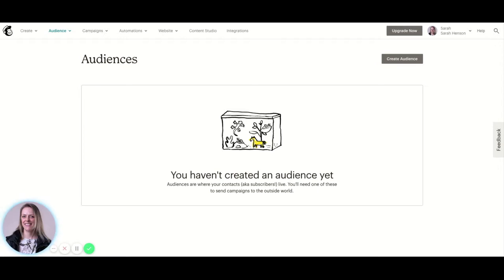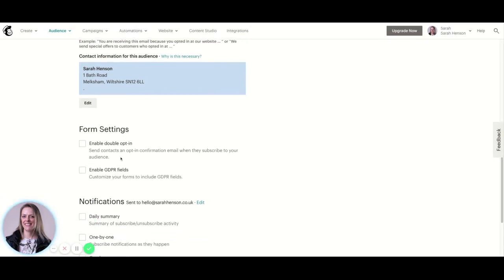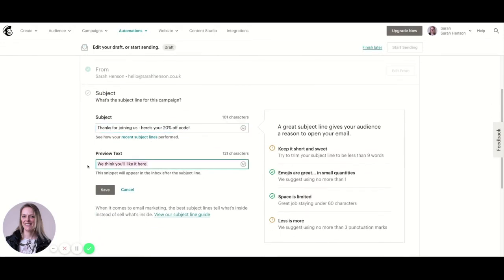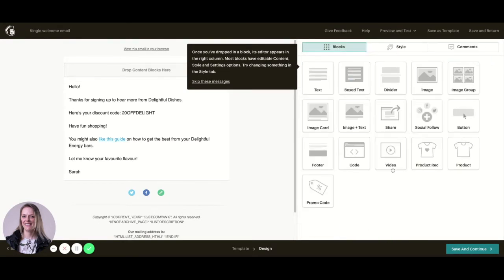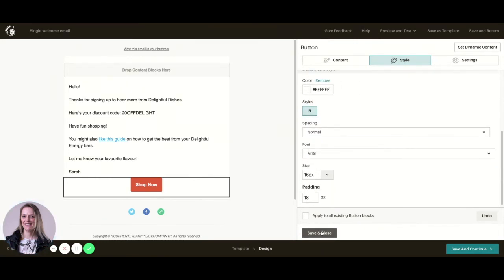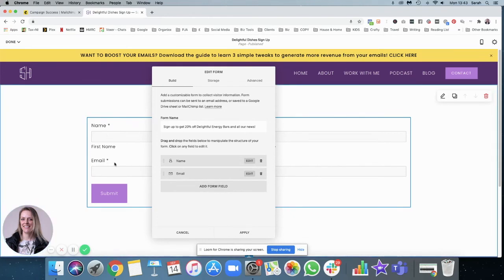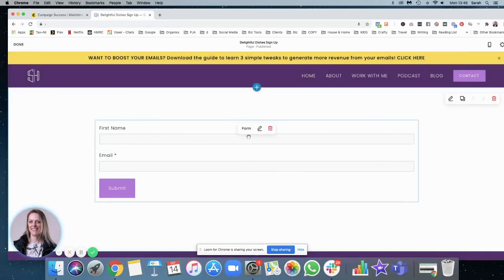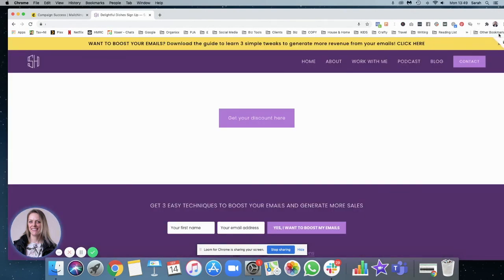How to integrate Mailchimp with Squarespace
How to integrate Mailchimp with Squarespace and deliver your lead magnet or welcome message.

As I mention at the top of this video, I'm not a big fan of Mailchimp since it's not very logical how it works (I'm very tech savvy and find it a headache).  I recommend Mailerlite or Converkit instead. However if you want to continue with Mailchimp this video shows you how to integrate your accounts and set up a sign form using Squarespace forms, so you can start collecting email address.

I show you how to use a bare newsletter form, and if you want to see how to make that into a lightbox (where a button opens up a pop-up form) you can skip to 11 MINUTES  25 SECONDS.

To learn more about using a Double Opt-in, see this post